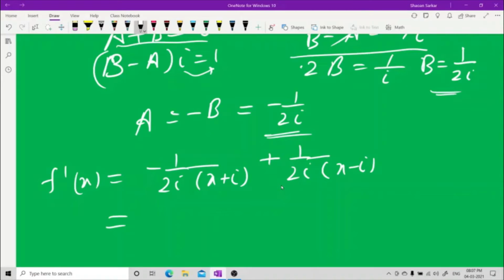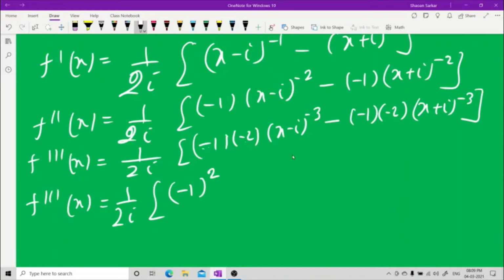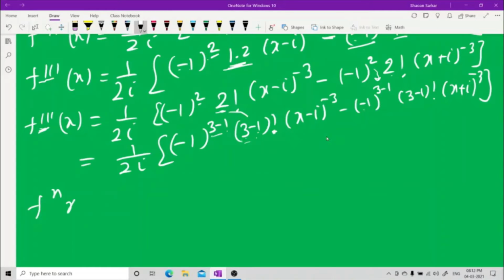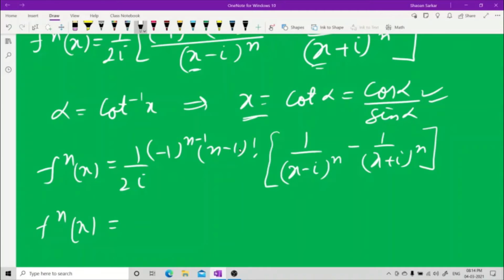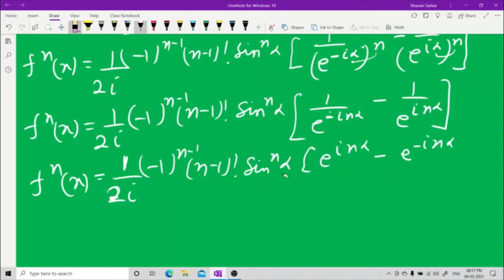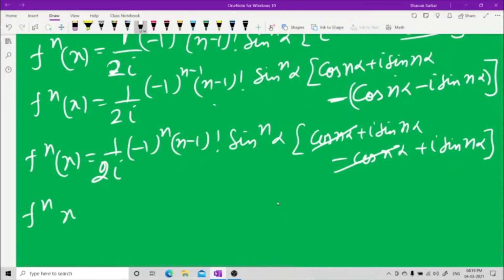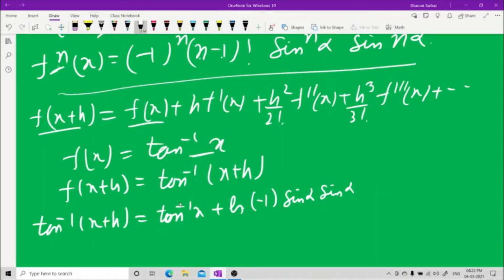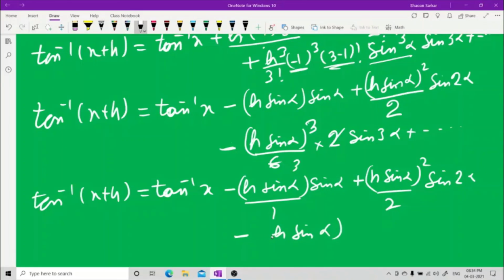BCA Math Semester1 UNIT3 Lesson16 Part 7 Syllabus GGSIPU Problem on Taylor & Maclurin expansion